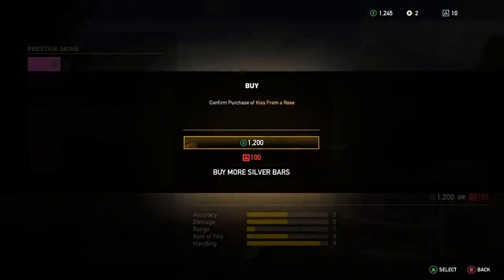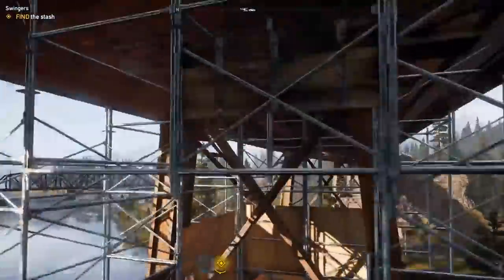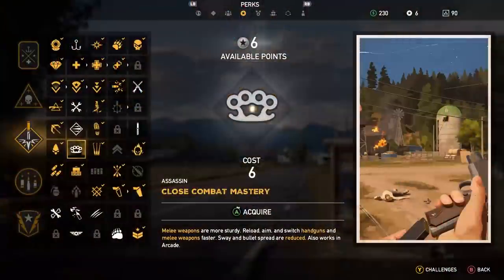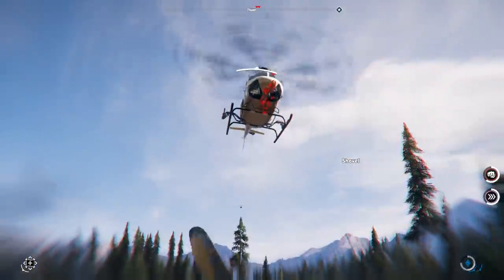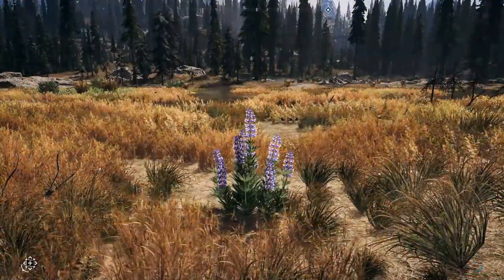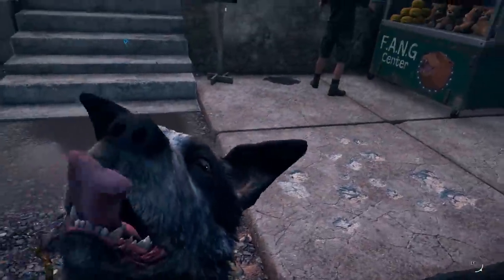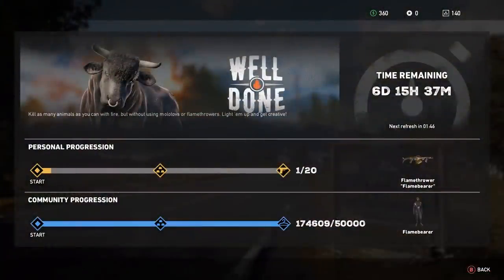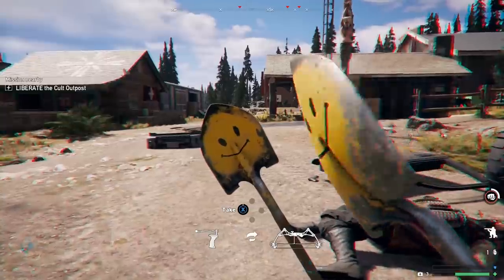Far Cry 5's Melee Weapons Are The Best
Far Cry 5 may have some great weapons but few stand above the mighty shovel and here’s how to get the most out of it.